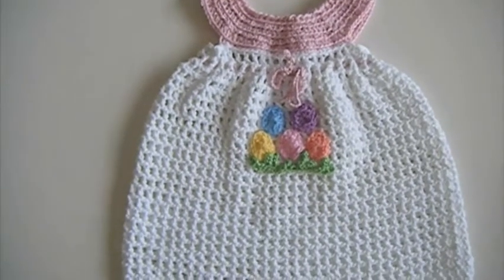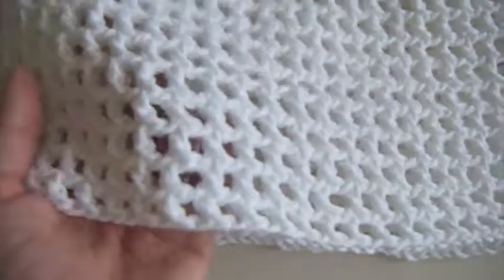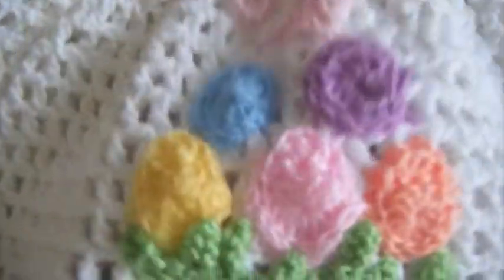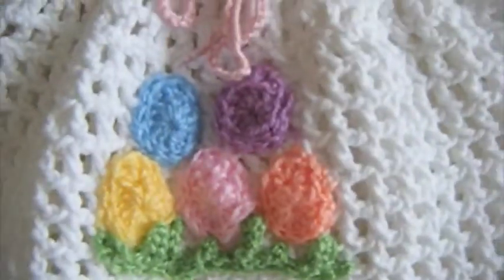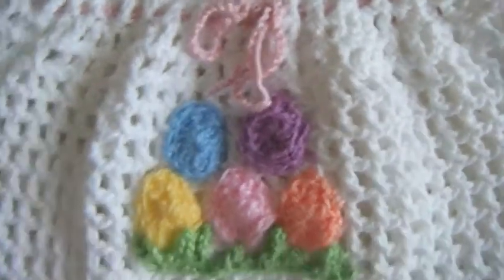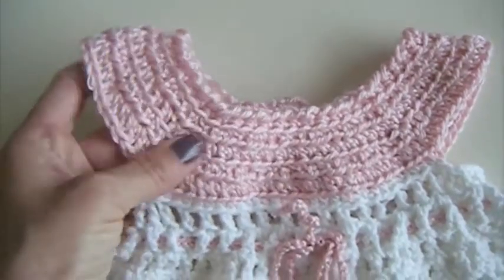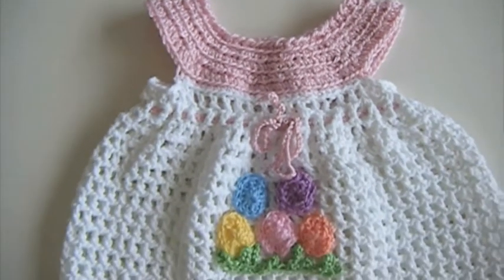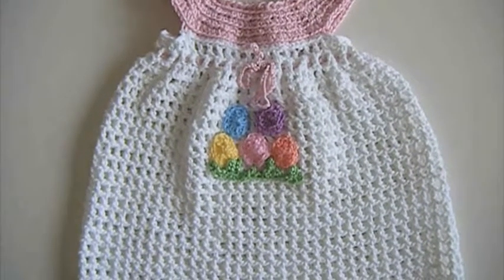Crochet Baby dress set for Easter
Crochet Baby dress set with hat, dress, sleepers, hoodie.